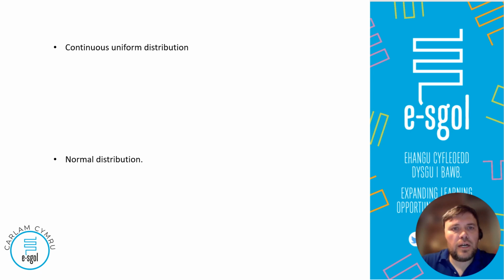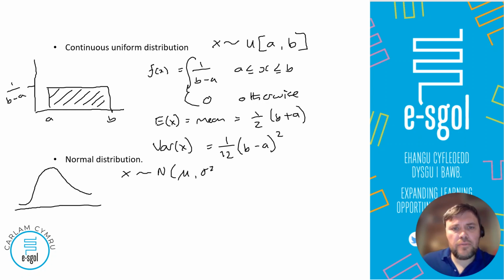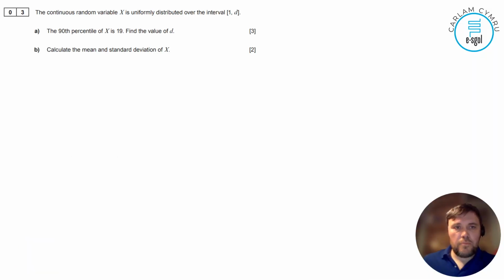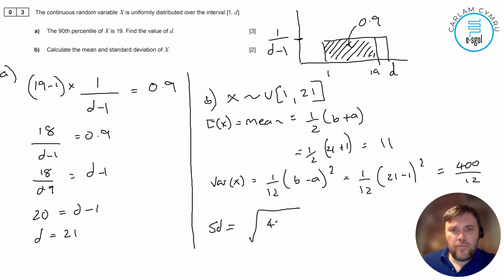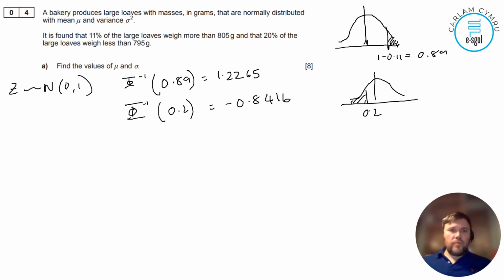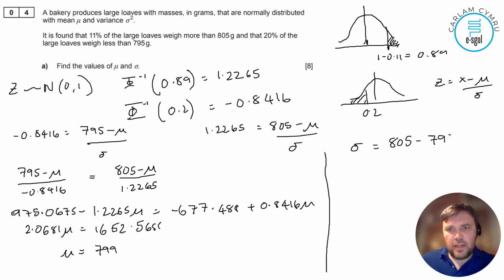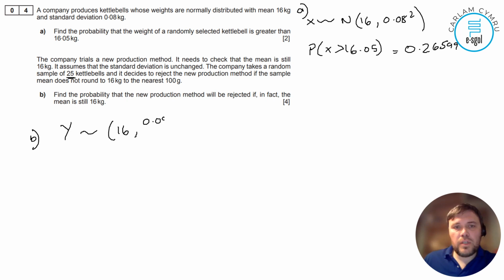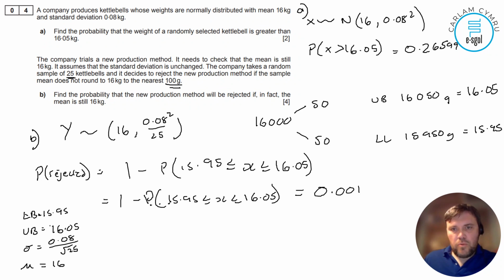Recap Session: Statistics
A level Maths Recap Session: Statistics